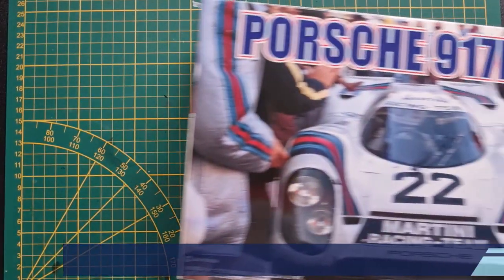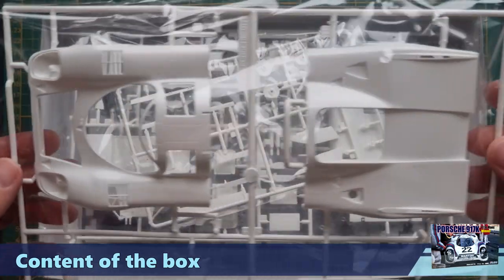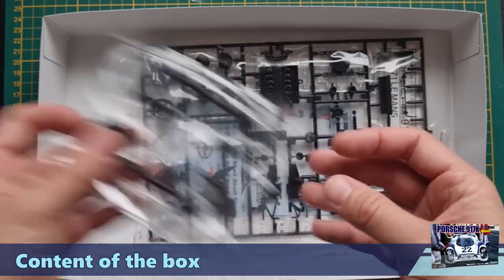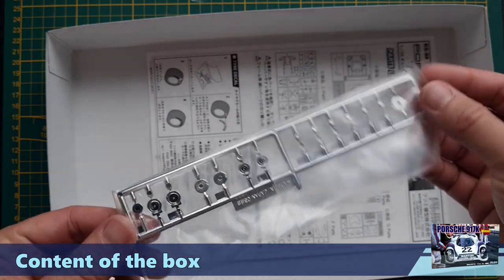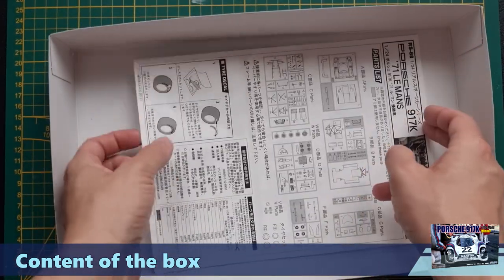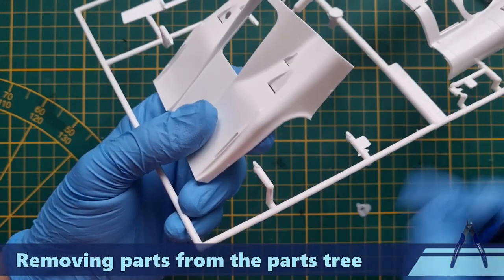Porsche 917k from Fujimi the Le Mans 1971 winner 🏁 full build 1/24 🚀 scalemodeling porsche917 ASMR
Hello! It’s been a long journey to finish another Porsche model kit but finally It’s over and I am able to present you Porsche 917K from Fujimi the winner at the Le mans in 1971. The Car itself is the 70's legendary racing car developed as Porsche 908 was not able to surpass the Ford GT40. It is equipped with 4,5l horizontal V12 cylinder engine and it has a specially-built lighter magnesium tube-frame chassis, whereas all the other 917Ks had an aluminium one. If it comes to the body the car has vertical fins and two air boxes on the tail section for better aerodynamics and cooling. As a result, the 'finned' 917Ks were faster than the 1970 versions and Porsche became the champion at the international manufacturers championship. K stands for Kurzheck which means a short tail. Which was evolved at the racetrack with gaffer tape and aluminium sheet as the initial 917s aerodynamics made it nearly undriveable at higher speeds BTW The long tail version had a maximum measured top speed of 386 km/h (240 mph). Ok so now about the modelkit, honestly, It was the worst model that I have ever build. I know that I haven’t made them a lot but number of crooked parts or the ones which just didn’t fit were huge. Experienced modeller for sure would have done it much much better but torn decals and the front hatch looking like tank hatch… This kit just went wrong :D Nevertheless I didn’t throw it to the bin and decide to make a video out of my not so good work. I wouldn’t recommend this kit to beginners but everyone who would like to find the limits of patience feel free to buy it :D Is there any model kit which challenged you so much that you wanted to throw it out? Share your story in a comment, enjoy the video! Thanks a lot for every like given, cheers!!

Recording just for entertaining purposes, there might be as many ideas for doing it as number of all diecast in whole world :D
I am a beginner but I am not afraid of mistakes :)
Each option above is warm welcomed!
Thanks for any support given!

Fujimi Porsche 917k 71 Le Mans Winner 126142 RS-88

Primers:
Mr.Hobby Surfacer 1500 Grey
Mr.Hobby Surfacer 1500 White

Thinners:
Mr. Hobby Leveling Thinner 400
Tamiya X-20A

Paints
Tamiya
X-18
XF-10
X-11
X-1
XF-1
XF-63
X-7
X-2
XF-2
X-26
X-27
Mr. Color 44

Clear coat:
GX112 SUPER CLEAR Ⅲ UV CUT GLOSS

Panel lining:
Tamiya Panel Line Accent Color Black

Decals:
Microscale Micro Set
Microscale Micro Sol

Wax:
Soft 99 Fusso Coat Black

Assembly:
Microscale Micro Kristal Klear
Tamiya 87038 Extra-Thin Cement

Polishing:
Tamiya Masking Tape 18 mm, 3 mm, 1 mm
Tamiya 87069 Polishing compound - Fine
Tamiya 87070 Polishing compound - Finish
Tamiya 87192 Polishing Compound Sponges
Tamiya 87090 Compound Applicator

Tools:
Airbrush MIG AMMO AirCobra 0.3,
Tamiya 74522 Spray-work painting stand set
Sanding paper, files, sponges: 600/1000/3000/4000
Drills: 0,8 mm and 1.5 mm
Sharpie Black Permanent Marker
Tamiya 74052 Decal Tweezers
OLFA KB-5 knife
Italeri 1 mm Paintbrush
UHU Patafix white, removable adhesive pads
Microfiber cloth
Other tweezers and pliers from DIY store
Cotton buds and toothpicks

Intro:
Intro/Outro/Banner Creator : Admj707
Adjustment: Adhoc cars